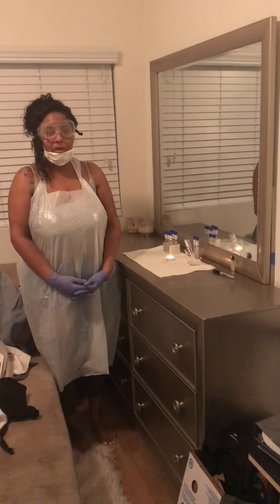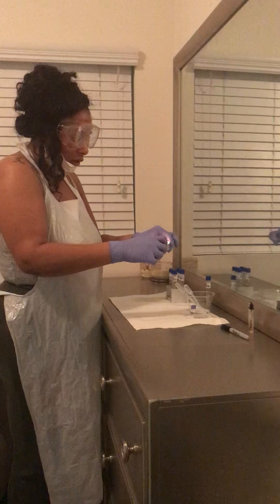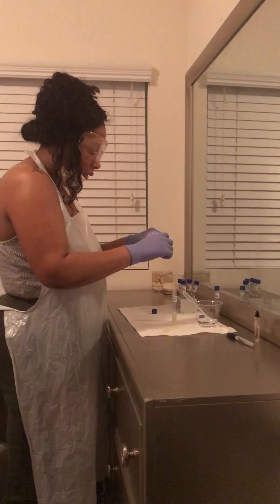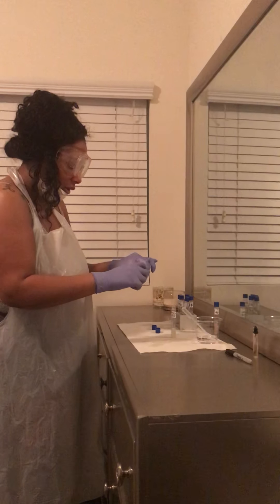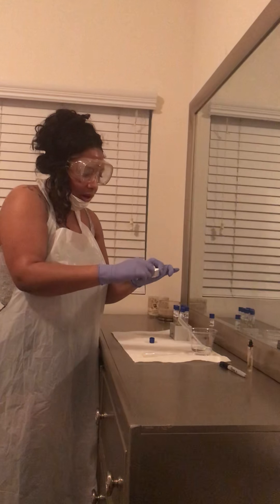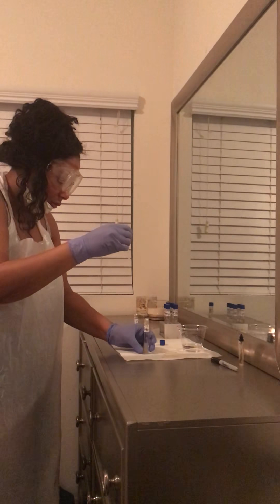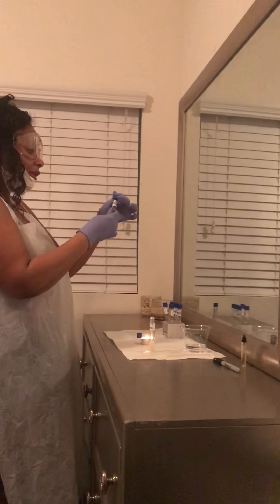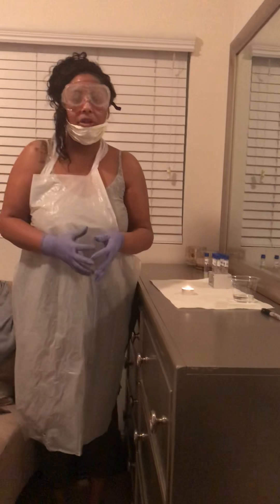Week 6 Lab video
Talaya Cooper